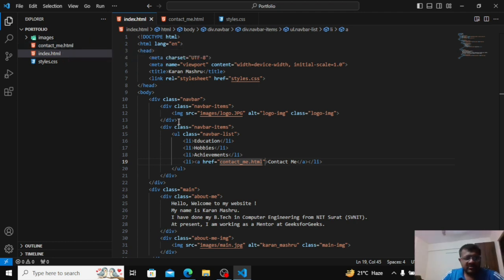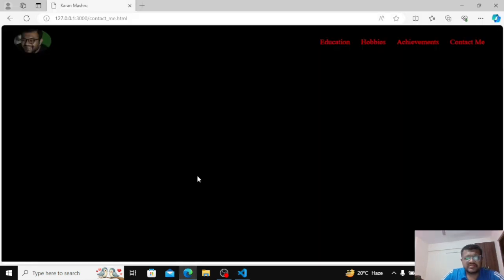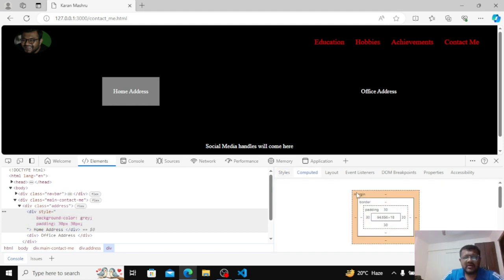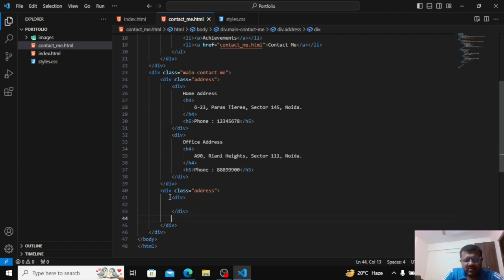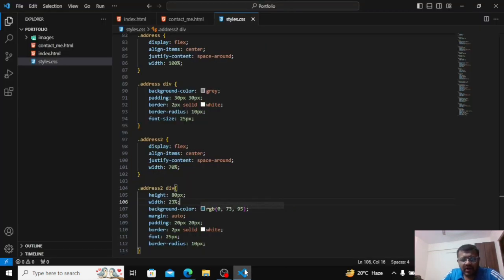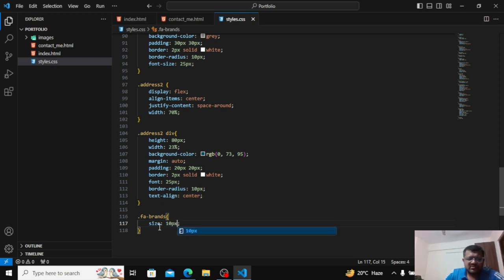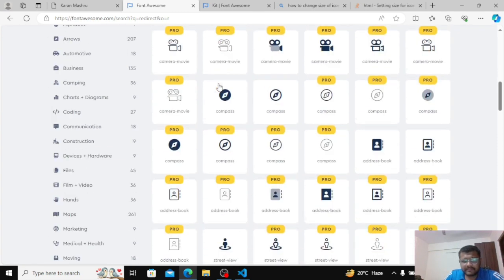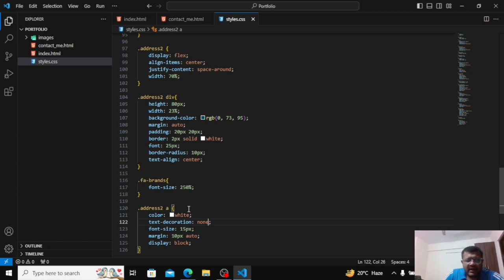Create Fully Responsive Portfolio using HTML CSS JS Part 2 🔥🔥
This is 2nd video of making portfolio website using html css and js . I have also made use of fontawesome icons in this video.